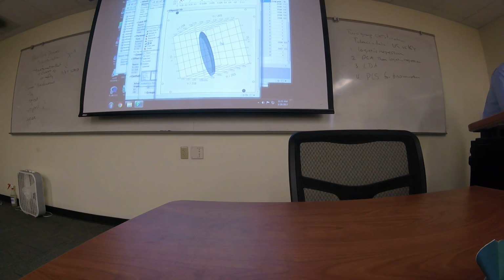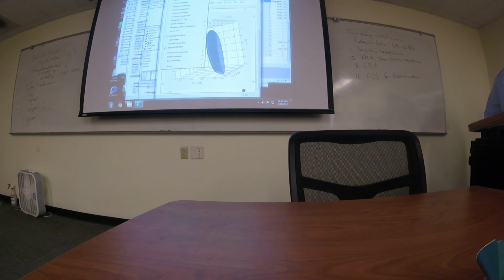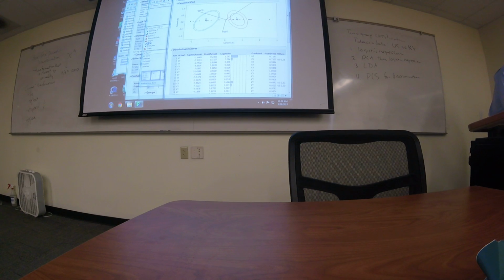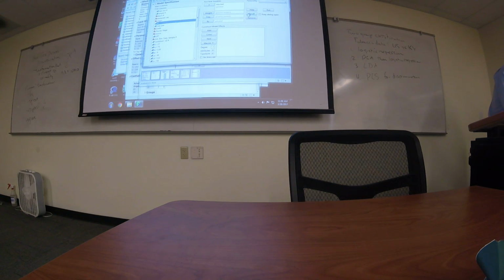Multivariate_03_28_P5